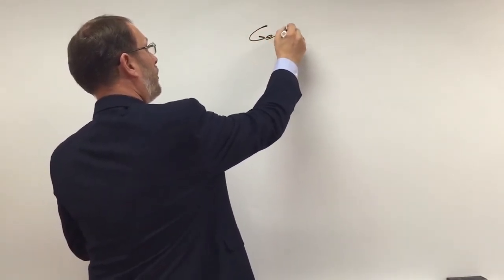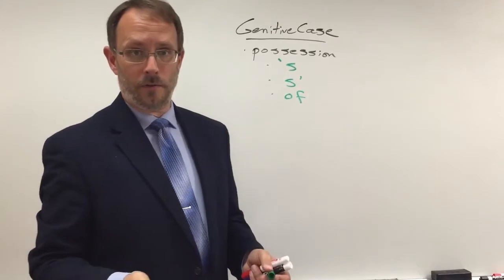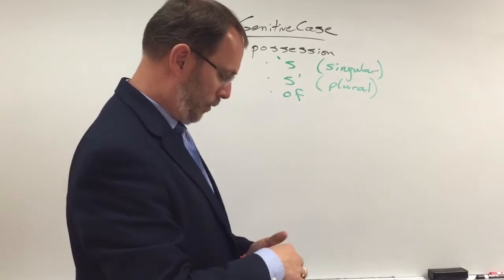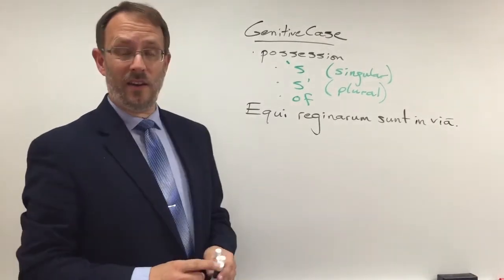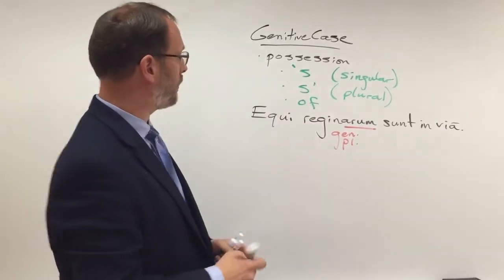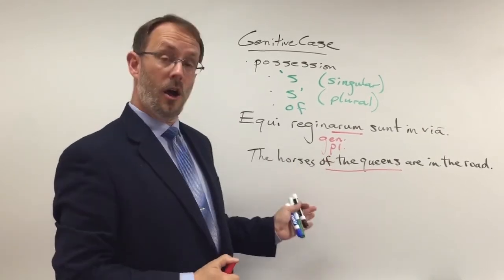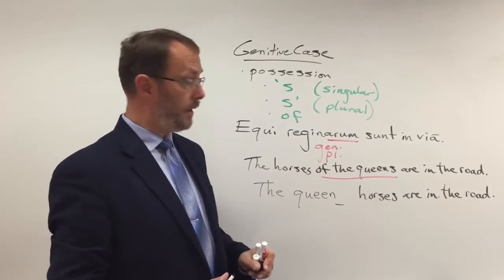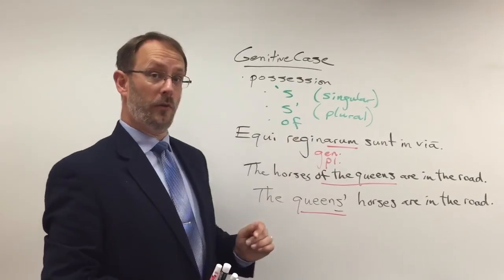Latin 1 - Genitive use